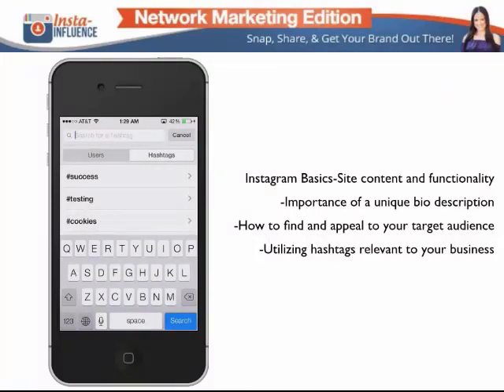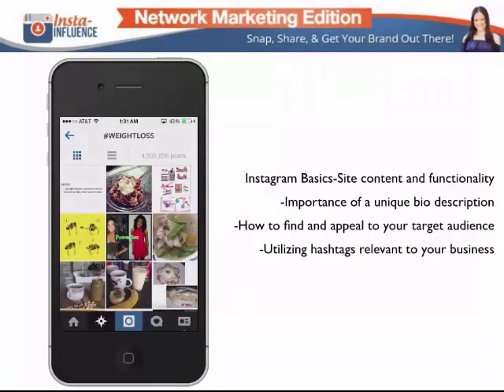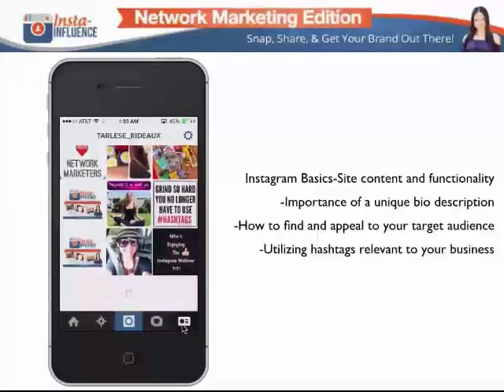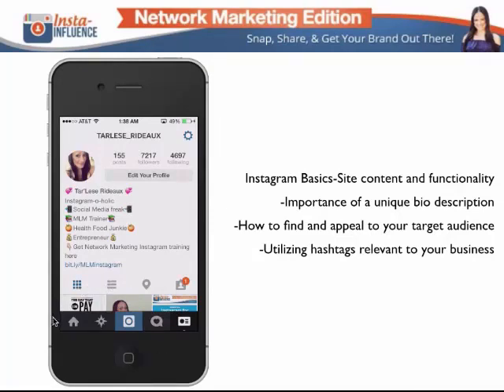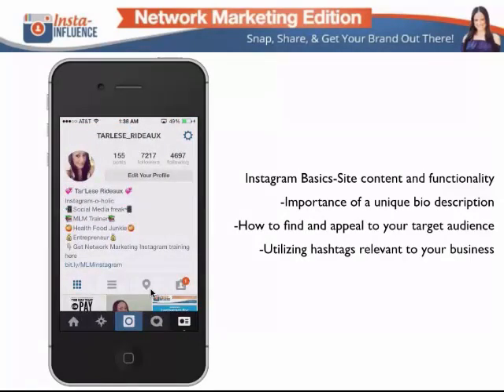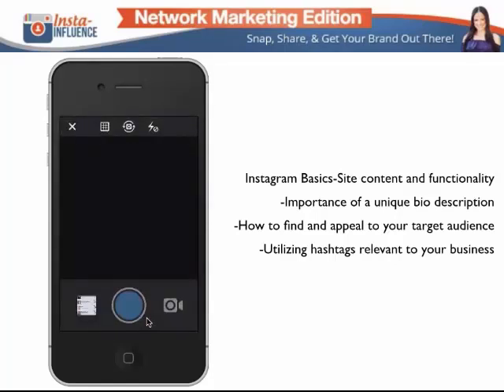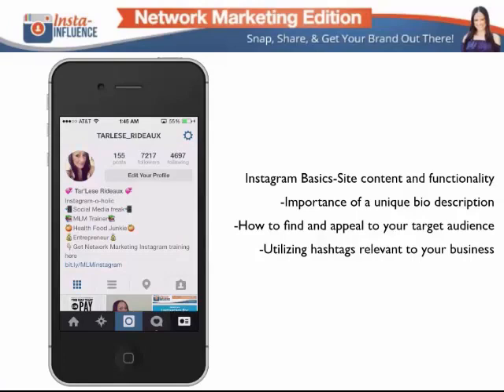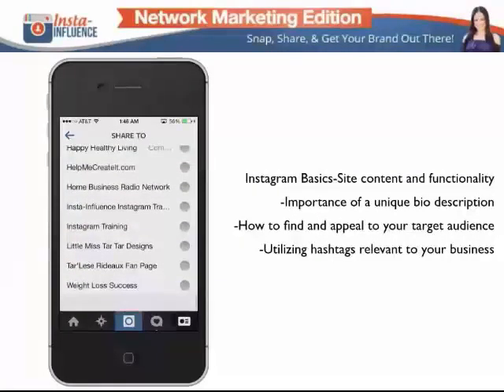Video Marketing Courses.